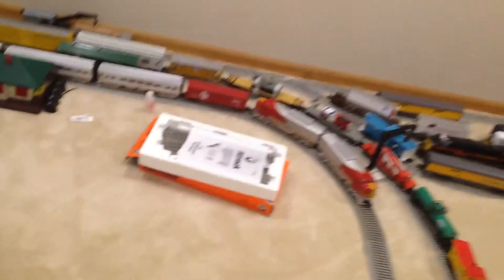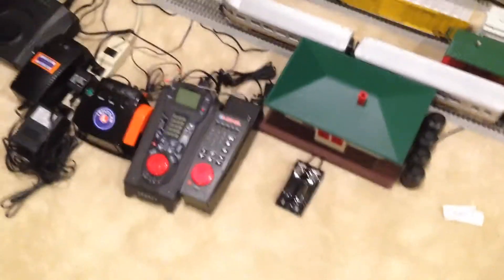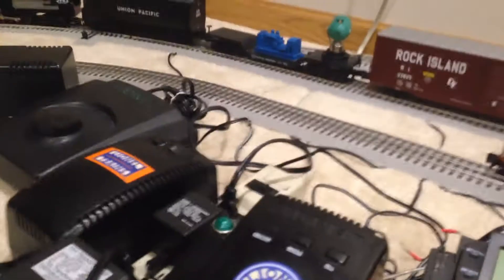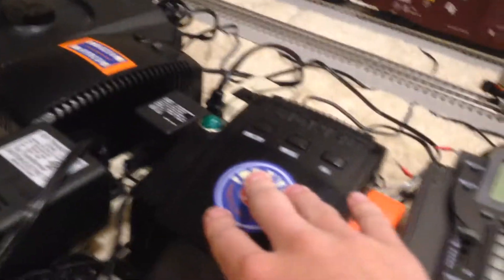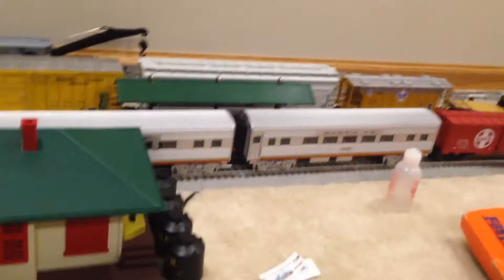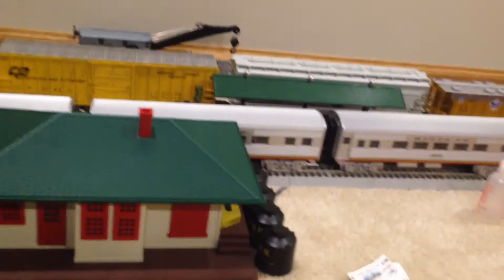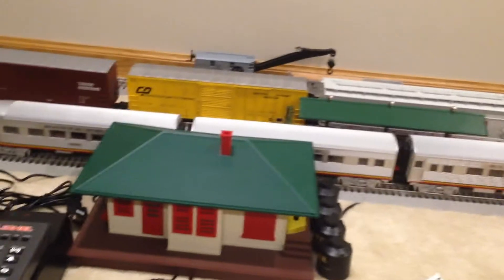Model Train Monday's Episode 16: quick layout update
Copyright Jim's Planes Trains and Video Games